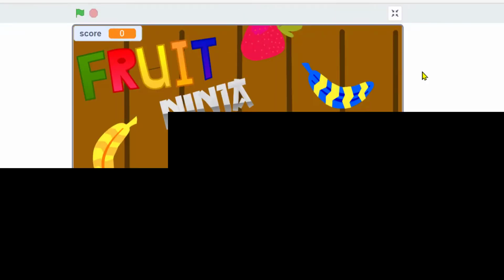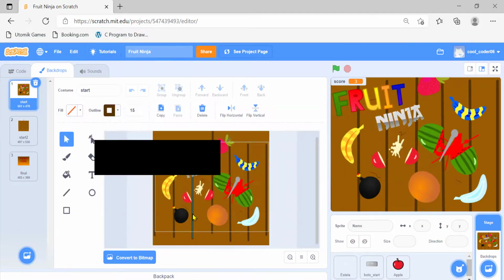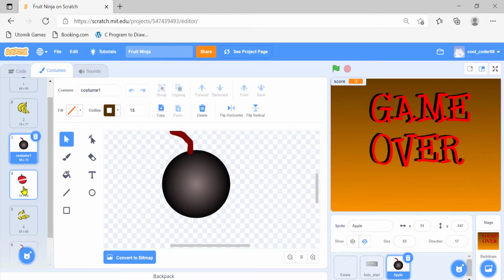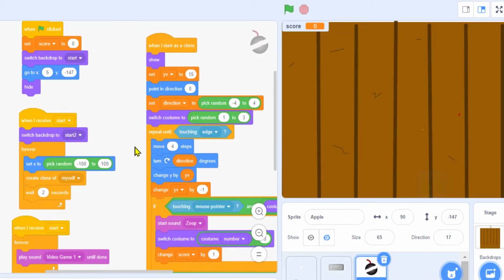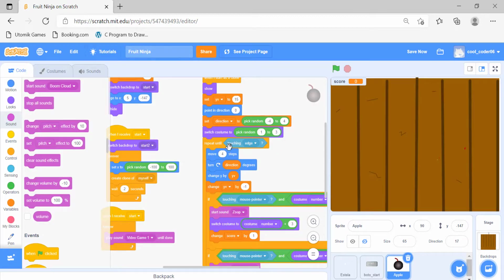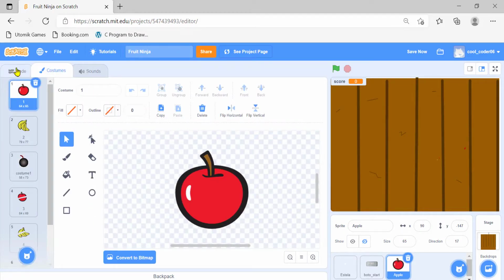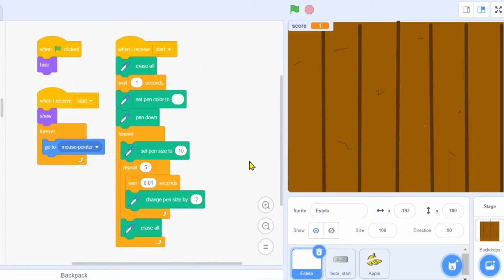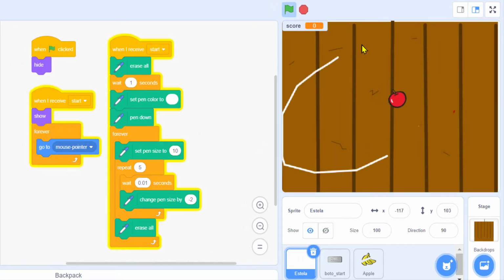SCRATCH GAME BASED ON FRUIT NINJA | FREE VIDEO GAME | IN JUST 5 MIN | EASY GAME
MAKE A EASY SCRATCH GAME BASED ON FRUIT NINJA , ONE OF THE MOST POPULAR GAME IN JUST 5 MINUTES
LEARN TO MAKE SCRATCH GAME, ANIMATION AND STORIES IN EASY WAY
Create your own game with me, step by step execution.